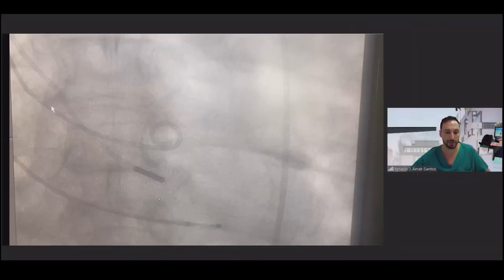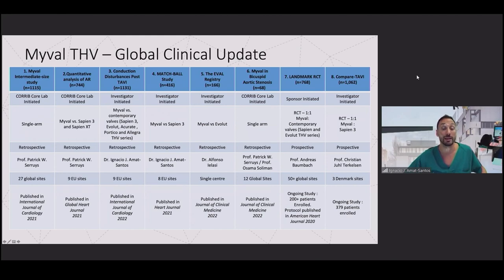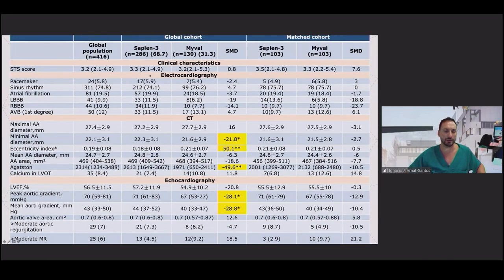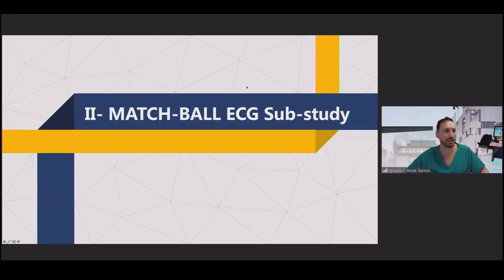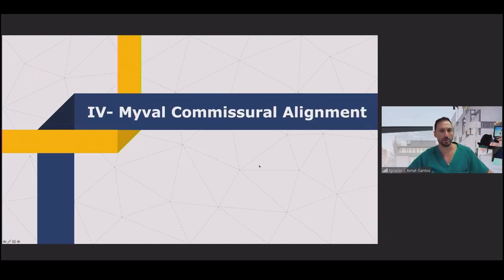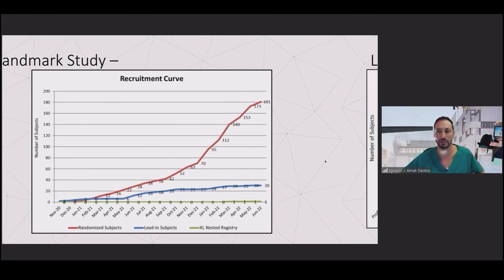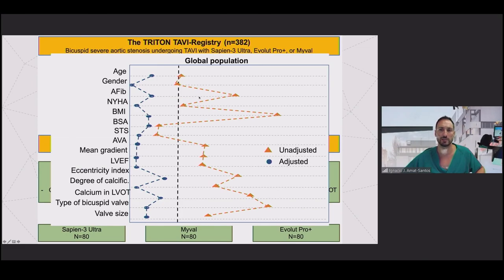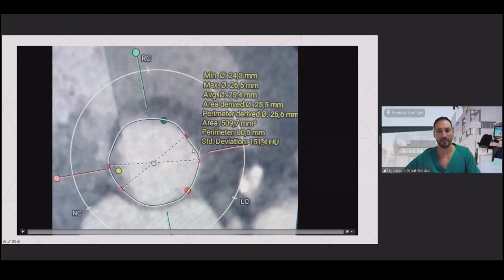Lecture - Clinical experience with New Generation Balloon Expandable TAVI device and clinical trials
16 Interesting Live cases of THV in Hyderabad Valves - 2022 Inching towards World Record

Live operators

Dr. Alain Cribier
Dr. Helene Eltchaninoff
Dr. Peter Andreka
Dr. Samin K Sharma
Dr. Ramesh Daggubati
Dr. Geza Fonotos
Dr. Pedro Martin Lorenzo
Dr. Praveen Chandra
Dr. Ravindar Singh Rao
Dr. Ashok Sheth
Dr. A B Gopalamurugan